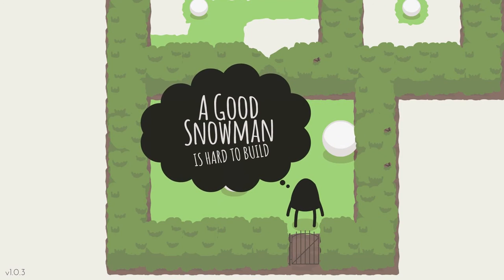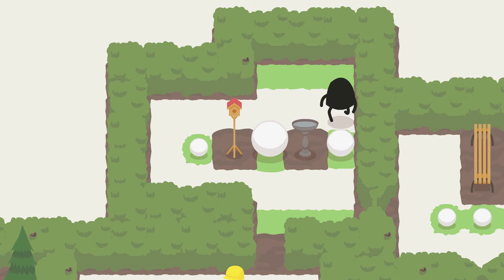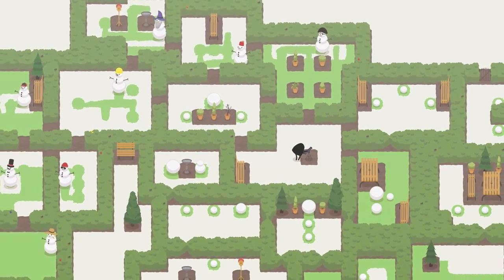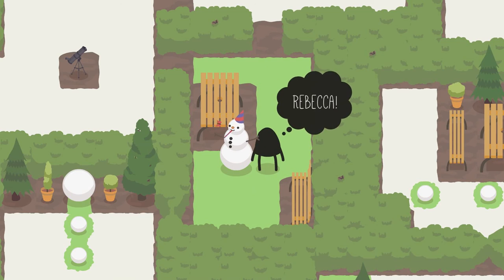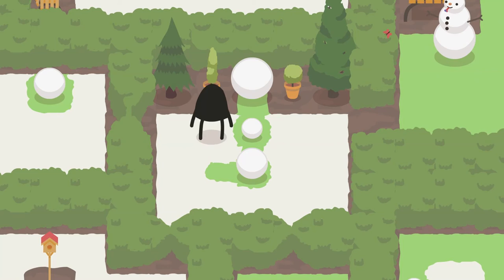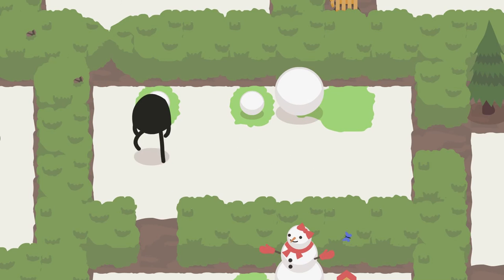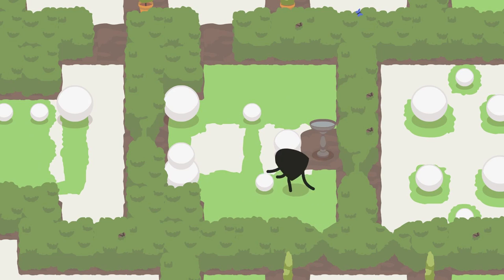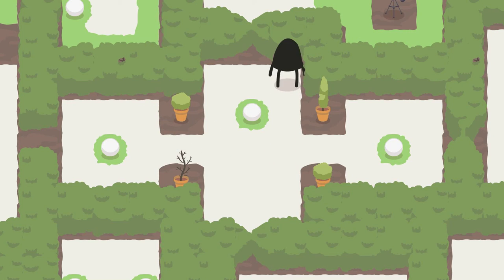Let's Play A Good Snowman is Hard to Build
Someone on Steam estimates A Good Snowman is Hard To Build is ~90 minutes long
Itchio store (DRM free + steam key + more $ goes to dev):